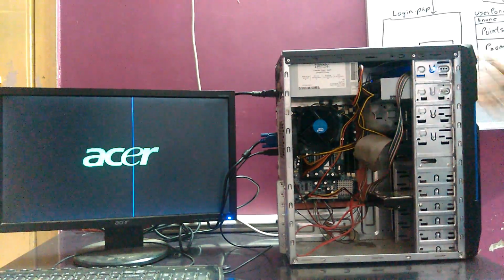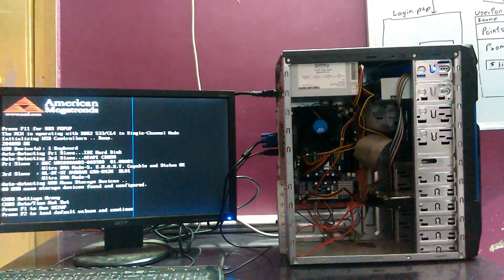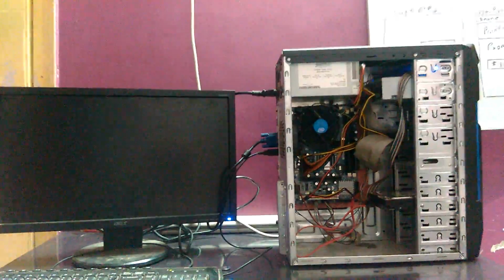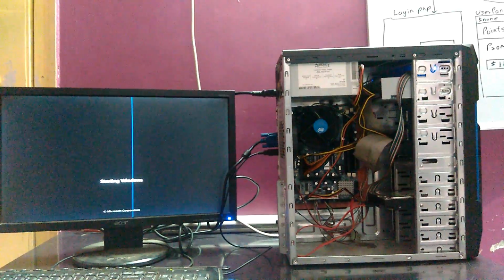PC not starting fix 100% working | r0h4n tech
In this video ill be showing how to fix the PC not starting problem.

My gear :-

Clip Mic
Laptop (Video editor)
Laptop (Audio Processing)